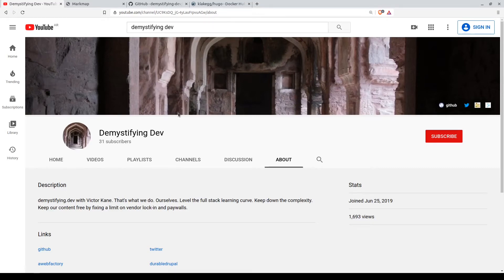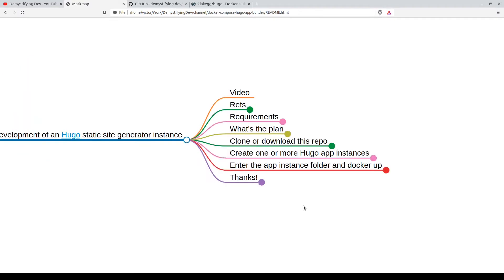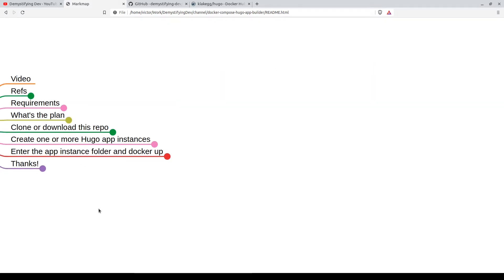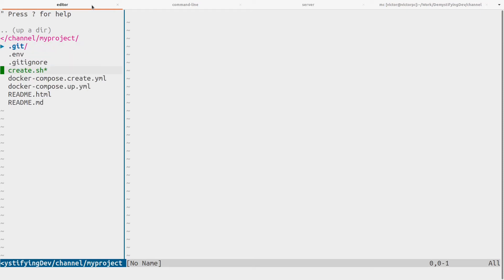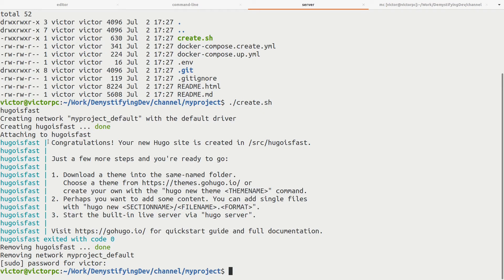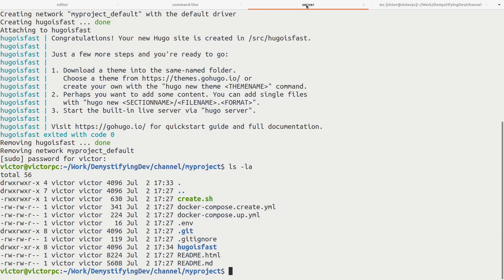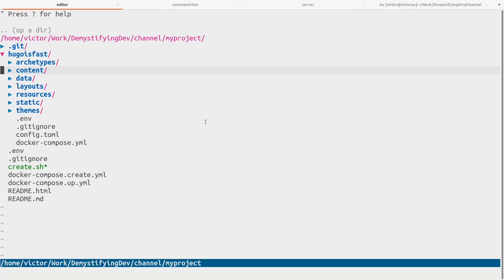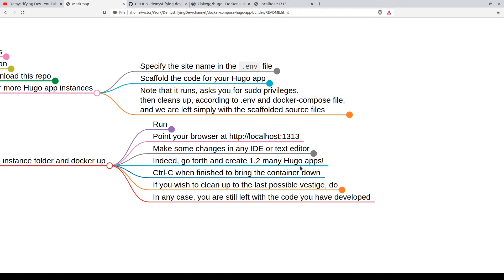docker compose hugo app builder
DemystifyingDev with Victor Kane.

Docker Compose for creation and development of an Hugo static site generator instance

⏱Contents⏱

00:00 Intro
00:38 References
01:12 Requirements
01:33 Plan of action
02:50 Cloning the Repo
03:37 Creating an Hugo Instance with Docker Compose
07:12 Docker Compose up the newly scaffolded Hugo dev instance... and enjoy

All set! Go forth and create 1, 2, many Hugo apps! With docker-compose and hot reloading right on your file system, using your favorite IDE or text editor.